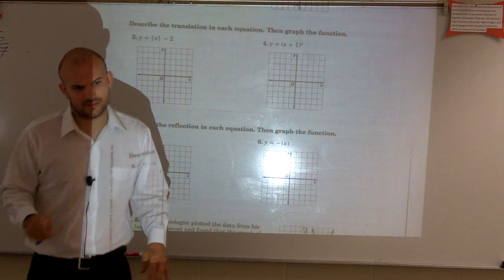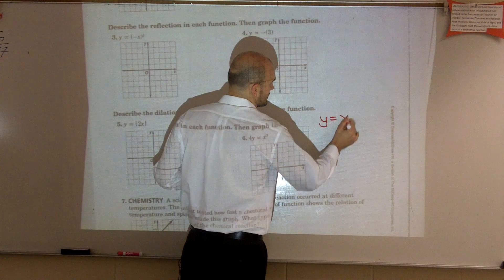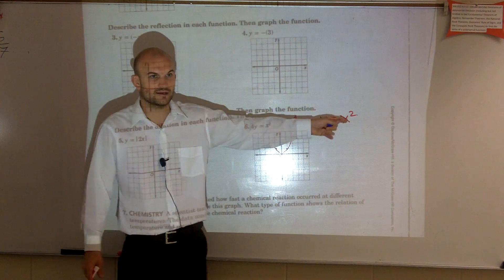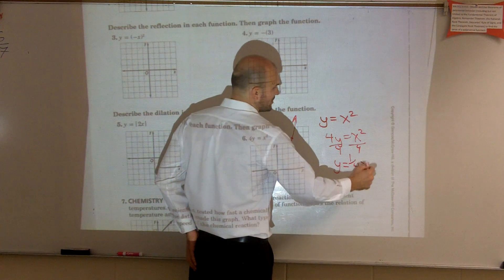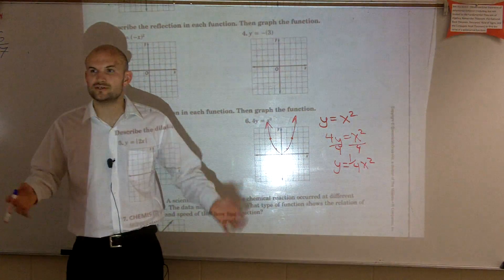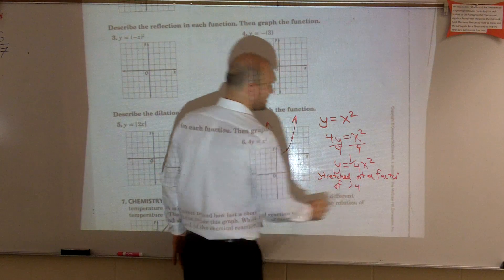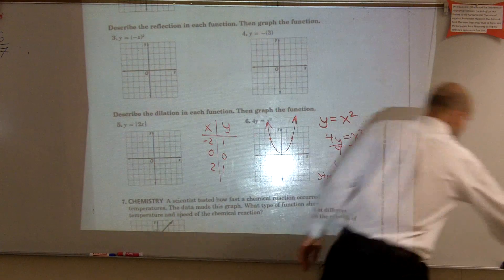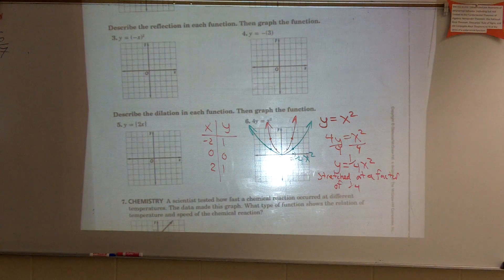Graphing and describing a dialation 4y = x^2